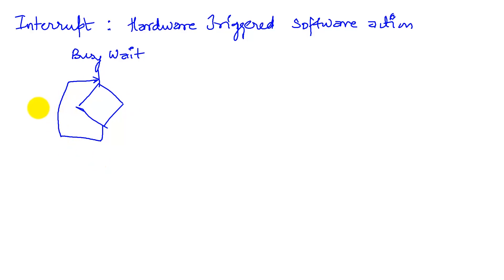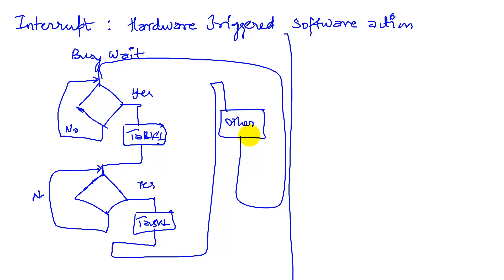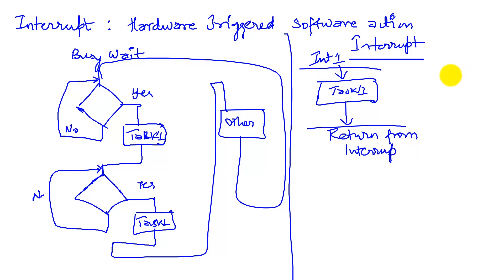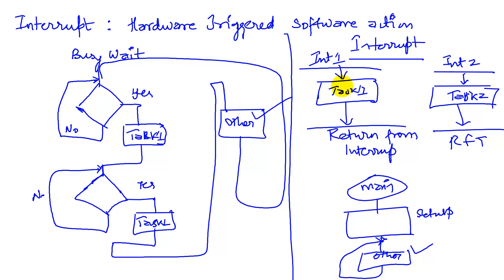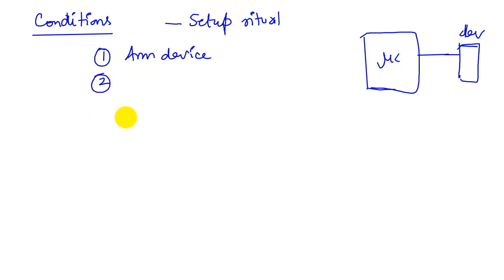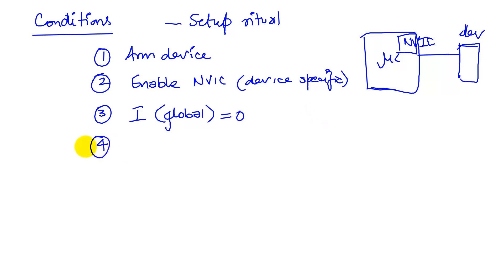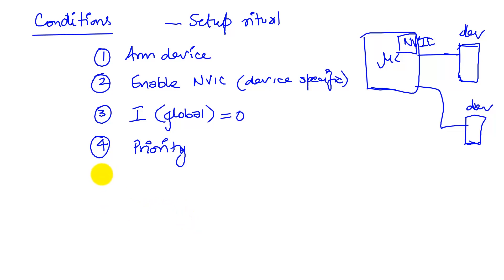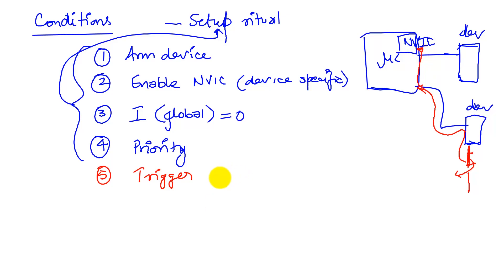C12 1a Interrupts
Professors Valvano and Yerraballi teach an online class on Embedded Systems. In this video we will explain the fundamentals of interrupts.